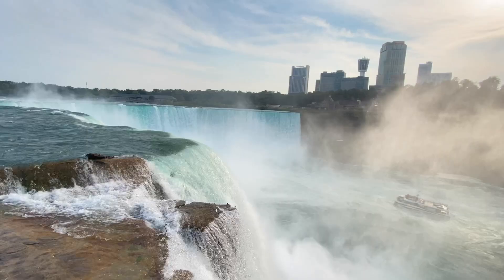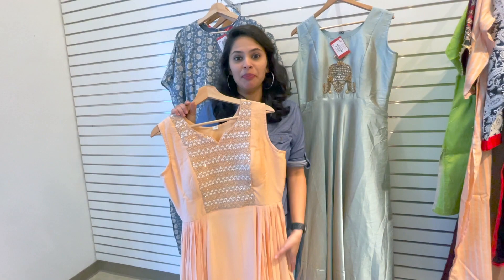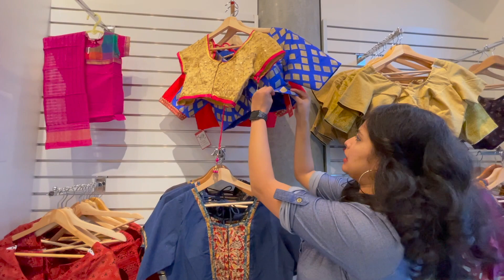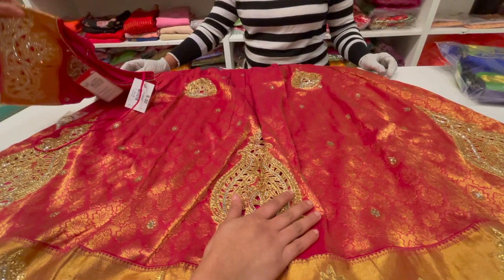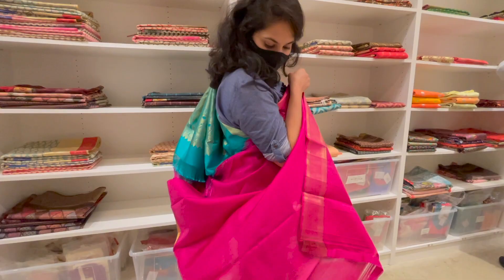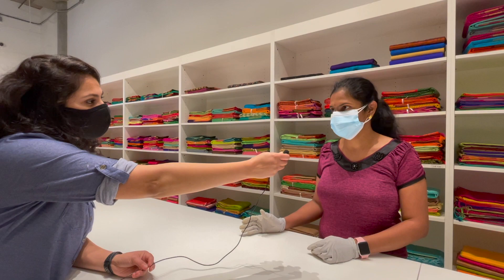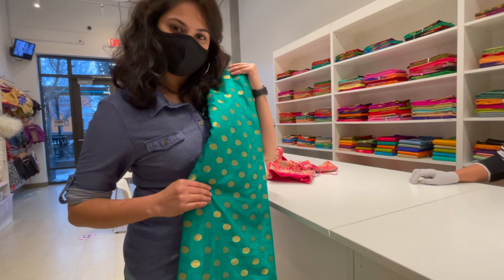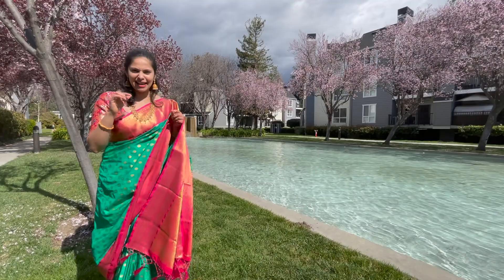Indian Ethnic Wear Shopping in USA (with prices) | Nalli Silks, California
Shopping for Indian wedding silk sarees with readymade blouses, kurtas, or kids collection in USA? Explore high quality designs at Nalli Silks (with prices) in Fremont, California to buy Indian ethnic wear combinations.

Nalli Silks Store is one of the oldest silk saree emporiums in the world. It offers a wide variety of rich and vibrant saree collections like the pure South Indian Kanjivaram (Kanchipuram), soft, raw, Kora, Tussar, Banarasi, Bangalore, Art, and Venkatgiri silks. They also have unique shades of designer and elegant net sarees with beautiful embroidery designs along with ready-made blouses in different sizes, which can be matched for saris. Soft silks glamorously combine the lustre of silk saris with comfortable pliability when draping.

Apart from these hauls, the store has stylish Indian wear traditional collections at affordable prices for infants and kids starting for as low as $9 (INR 700). Besides, ready-made kurtis, cotton outfits, men's kurtas, veshtis, traditional pattu and dhoti collection can be bought in-store (available to be shipped throughout USA). With so many colorful options, it is convenient to shop traditional outfits for Diwali, Navratri, Ugadi and other Indian festivals both online and at a Nalli store near you.

🎉 I bought a trendy silk saree with a vibrant pink blouse. I loved how the sari was lightweight and easy to carry making it perfect to wear for various desi occasions!
Check out the video to see my draped saree and how the shades of green & pink with shimmer of gold zari come together to make me look!

Best quality, budget friendly shopping with prices from Bangalore To Bay:

➡ Peach Anarkali Gown
$151 (INR 11,000)

➡ Kids Indian wear
Starts at $9 (INR 700)

➡ Men's Kurta Collection
Starts from $12 (INR 900)

➡ Dhoti
$9 (INR 650)

➡ Blouse with/without pad
Starts at $25 (INR 1,875)

➡ Red cut-work design skirt, blouse and pallu set (Langa-Davani)
$624 (INR 47,000)

➡ Blue saree with contrast pink, gold and silver zari work.
$579 (INR 43,000)

➡ Green and Red Kanjivaram Silk Saree
$1704 (INR 1,27,800)

➡ My green and pink saree & blouse
$85 (INR 6,500) & $35 (INR 2,500)

Video and Editing Credits : Poojith Jain
Artist : Shravya Rao
Outfit: Nalli Silks, Fremont USA
Jewelry : Tarinika USA